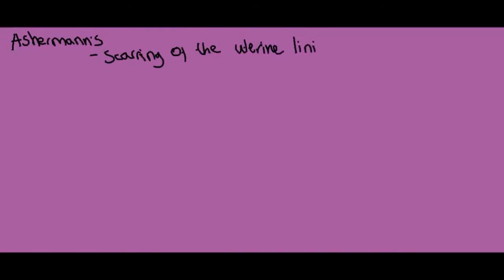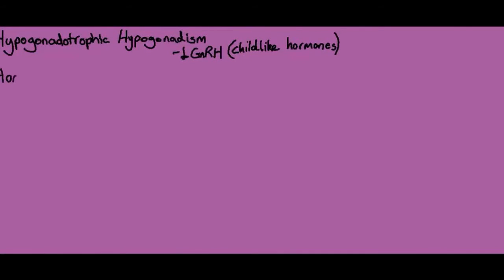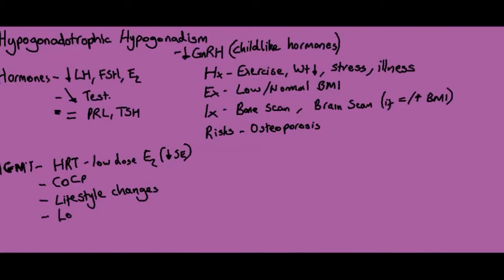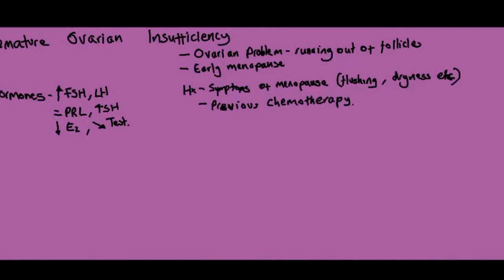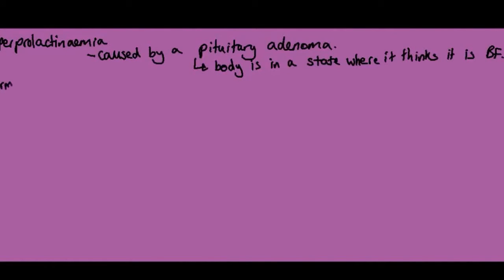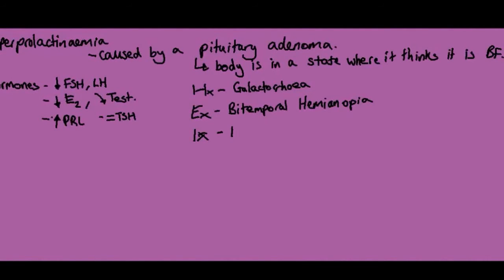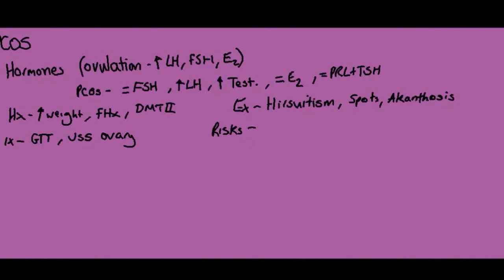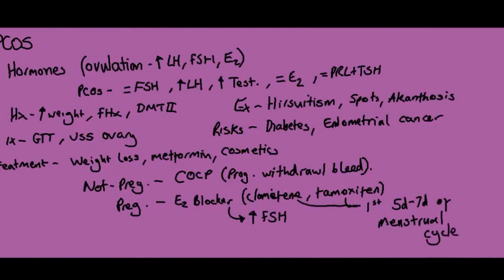Secondary Amenorrhoea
An overview of the 5 most common causes of secondary amenorrhoea.